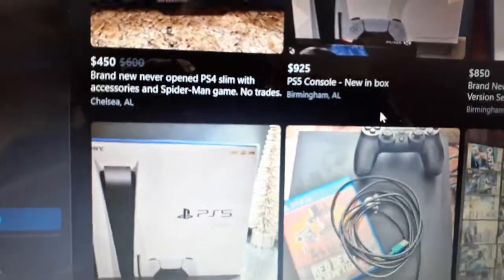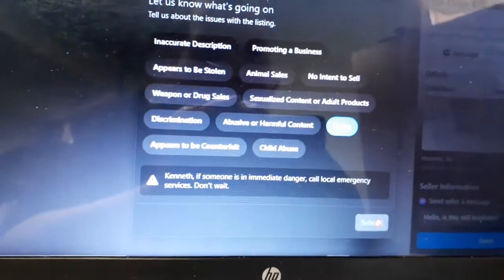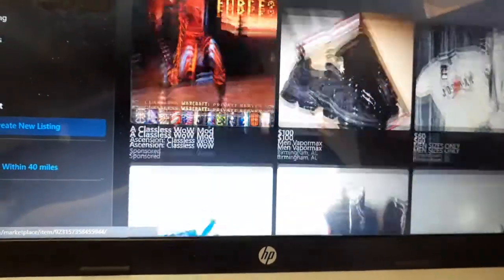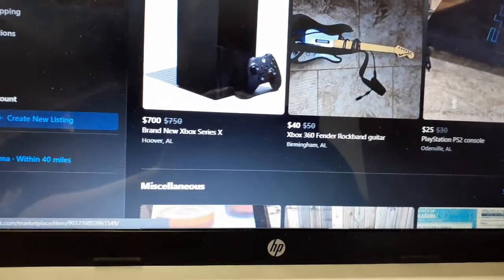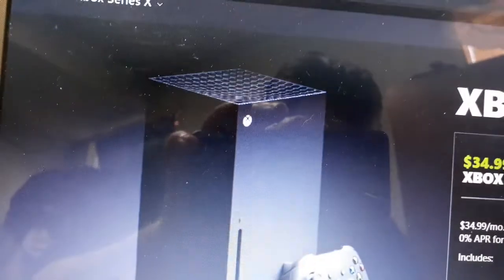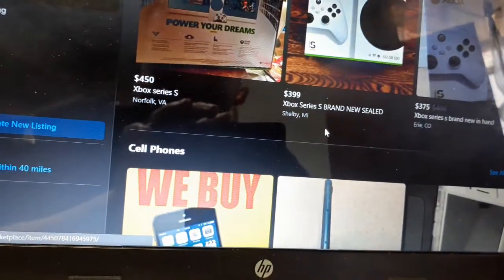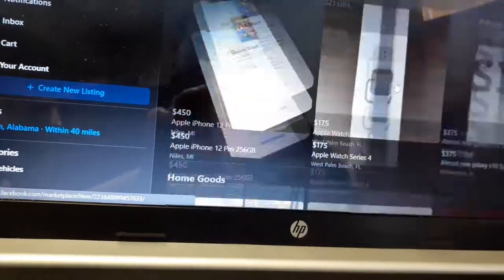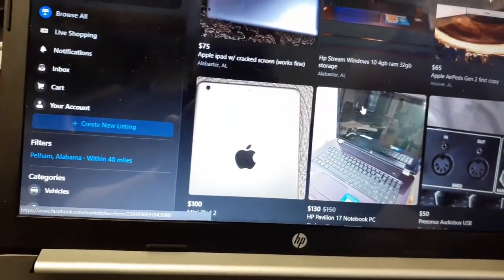Here is how to fight xbox and playstation scalpers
standupforyourself fight social minipulation fight the scalpers of Xbox Series X and Playstation 5 dont just sit on your ass whinning on YouTube.